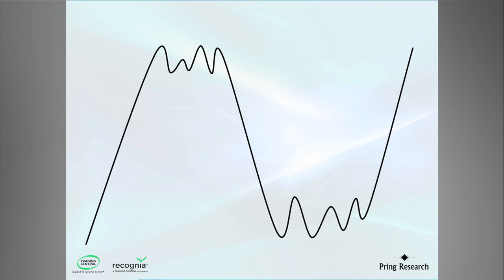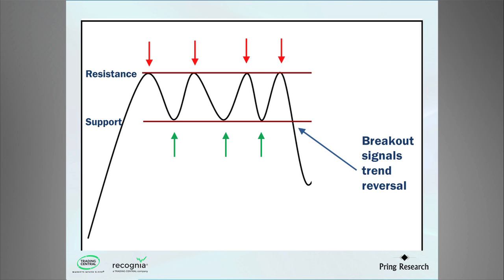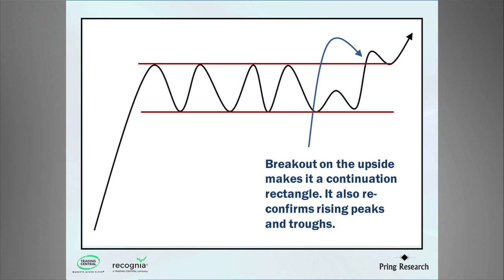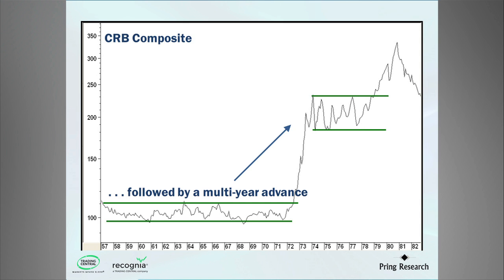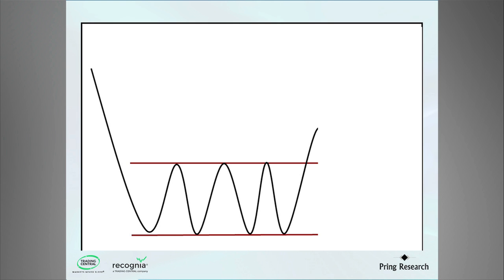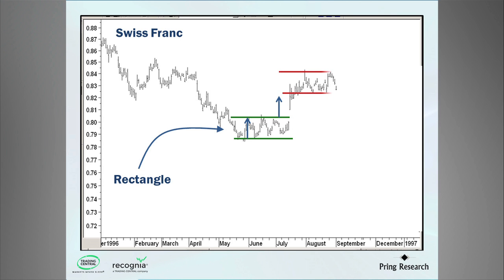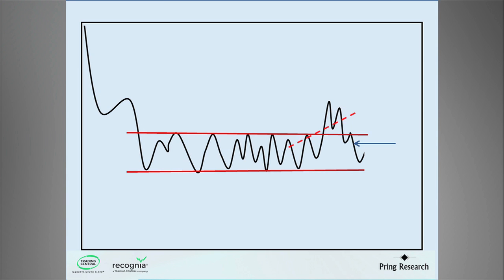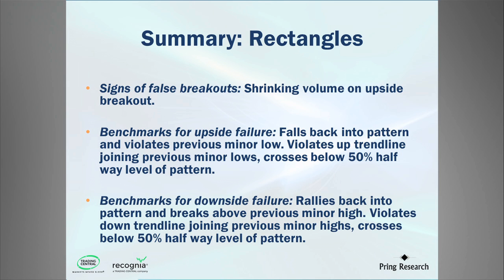Rectangles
forex trading
Edward
ETC